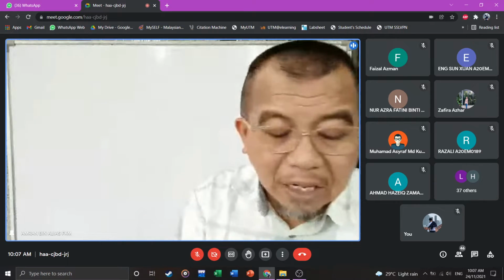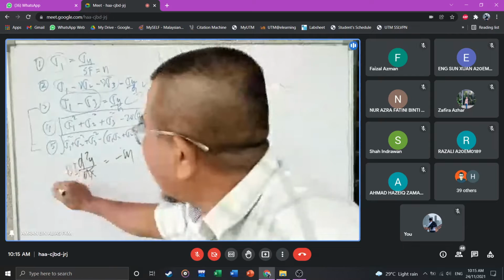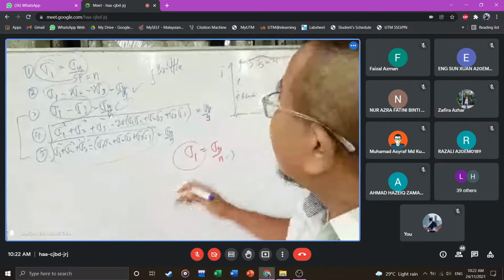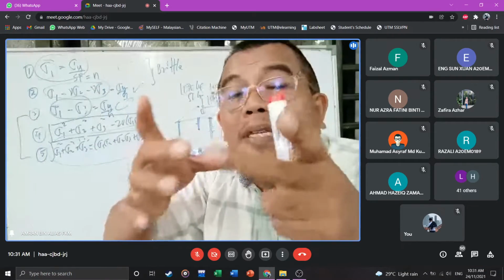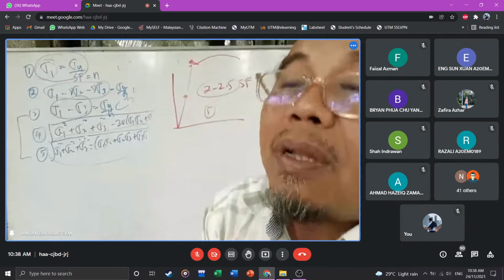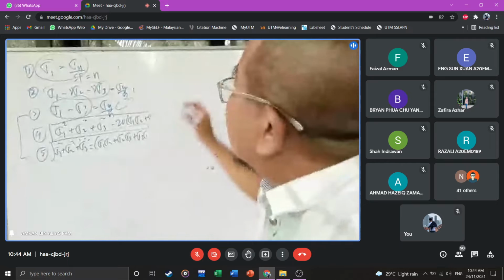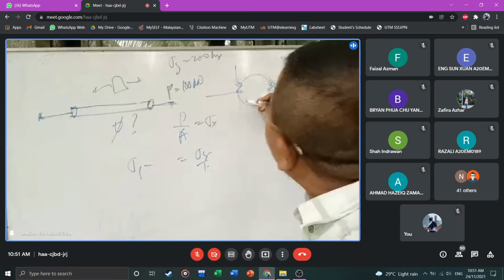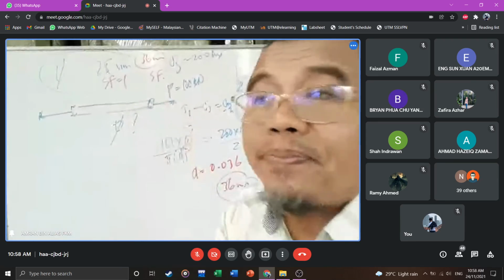Mechanics of Solids 2 (Week 6) - 24/11/2021